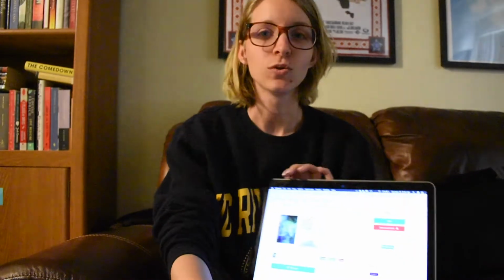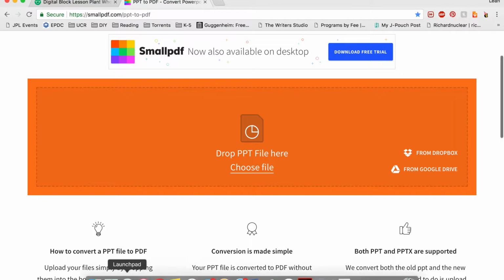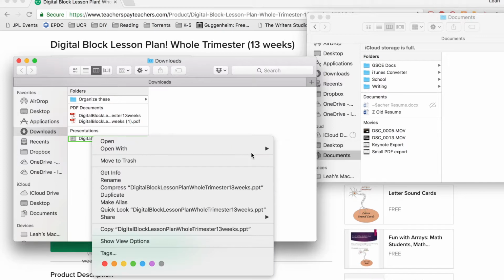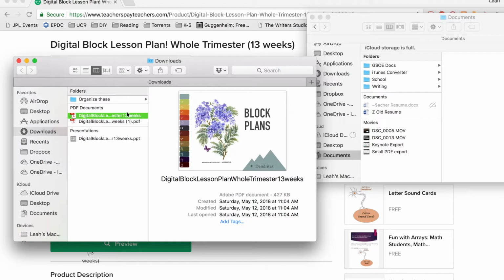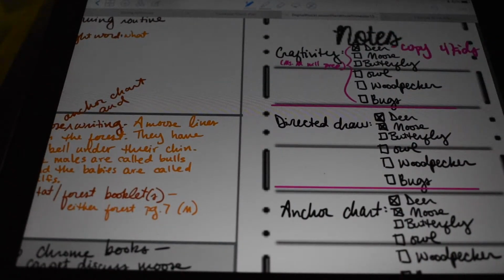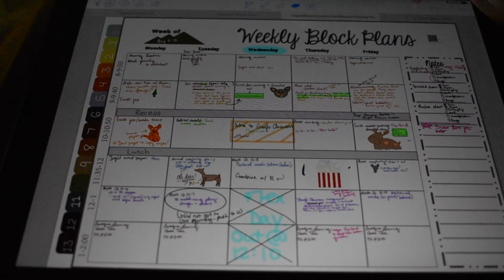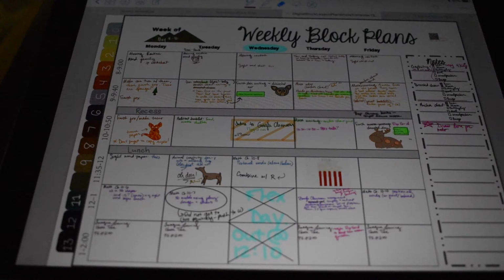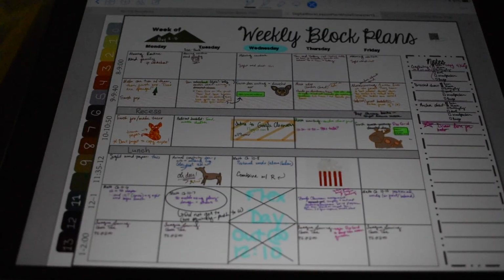How to Convert & Use Weekly Block Plan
Learn how to convert the PPT file to a PDF using one of two methods: smallpdf.com or keynote. Then, get started using your weekly block plan! The customizable PowerPoint file can be purchased from my Teachers Pay Teachers store